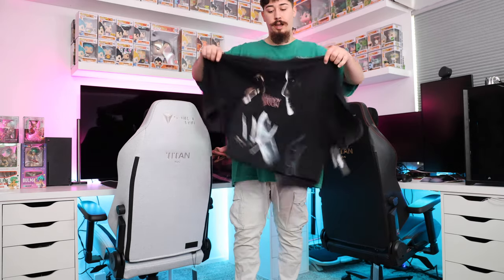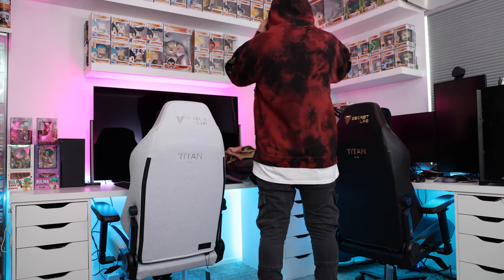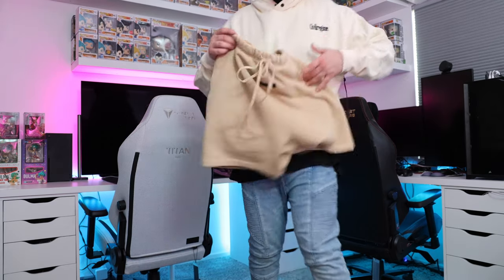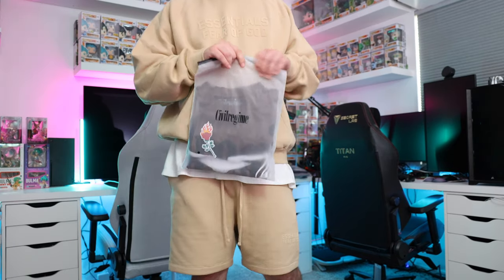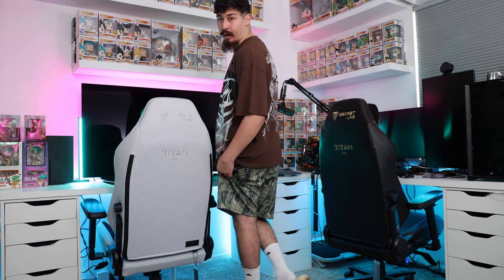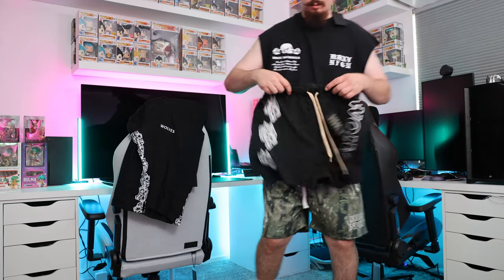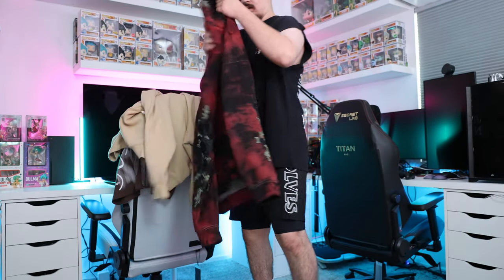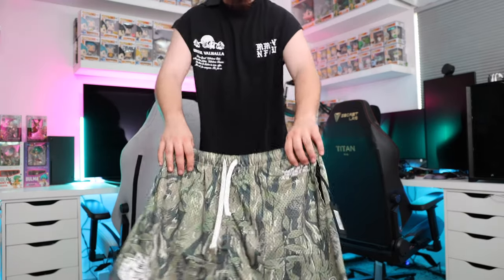Civil Regime, Fear of God, & Darc Sport Clothing Haul - Unboxing, Review & Sizing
I will be doing a clothing haul on Civil Regime part of the Friday the 13TH collection, Rose collection and A forever Rose collection, Fear Of God Essentials, and Dark Sport NFGU Until Valhalla 5" Collection. I'll be explaining my size for the clothing and the quality of the clothes.

I've been wearing Civil Regime and Fear of God for about 10 years now and I really enjoy both clothing brands! Dark sports is new to me but this company has been a co brand with Civil Regime. The clothes are some of the highest quality clothing and athletic wear on the market!

If you have any questions leave them down in the comments and I'll try to answer them the best I can.

Each Items Name and Size

First Item: Civil Regime - Friday the 13TH Freddy VS Jason American Classic over sized Tee in Vintage BlackTimestamp
Sizing: XXL
Second Item: Civil Regime - (Black) Roses hoodie in Lava Wash XXL
Sizing: XXL
Third Item: Civl Regime - A Forever Rose Snap Hoodie in Butter XXL
Sizing: XXL
Forth Item:  Fear Of God Essentials - Sweat shorts Sand
Sizing: L
Fifth Item: Civil Regime - To The Grave American Classic Oversized Tee in Pigment Chocolate
Sizing: XXL
Sixth Item: Dark Sport - NFGU Until Valhalla 5" Mesh Short in Norse Camo
Sizing: XL
Seventh Item: Dark Sport - In Bone "premium Vintage" Muscle Tee In Black
Sizing: XXL
Eighth: Dark Sport - Covered "Panel" Tank in Black
Sizing: XXL
Ninth: Dark Sport - Try Us Compression Shorts in Black
Sizing: XL

Timestamp
0:00 - Intro
0:36 - Civil Regime Friday the 13TH Freddy VS Jason American Classic over sized Tee in Vintage Black
2:40 - Civil Regime (Black) Roses hoodie in Lava Wash
5:41 - A Forever Rose Snap Hoodie in Butter
9:53 - Fear Of God Essentials Sweat shorts and Jacket in Sand
14:17 - Civil Regime To The Grave American Classic Oversized Tee in Pigment Chocolate
17:33 - Dark Sport NFGU Until Valhalla 5" Mesh Short in Norse Camo
20:07 - Dark Sport In Bone "premium Vintage" Muscle Tee In Black
22:46 - Dark Sport Covered "Panel" Tank in Black
23:40 - Dark Sport Try Us Compression Shorts in Black
27:15 - Recap on all the clothes
36:24 - Outro

This Video was made on October 27th, 2023